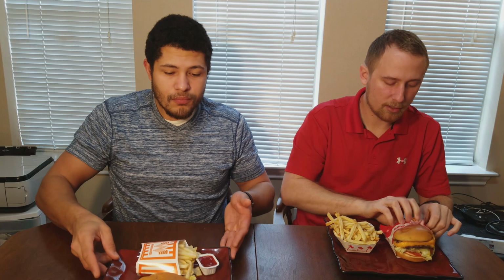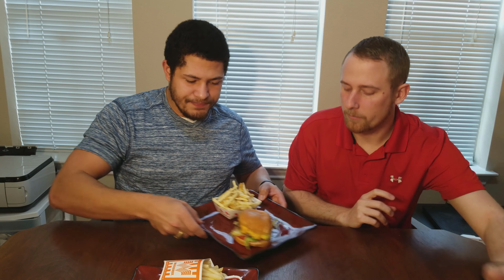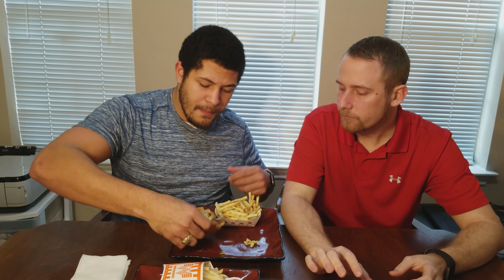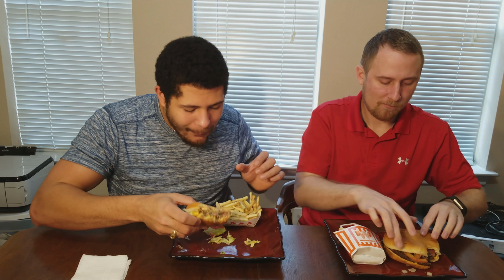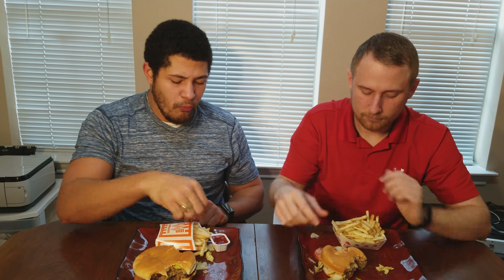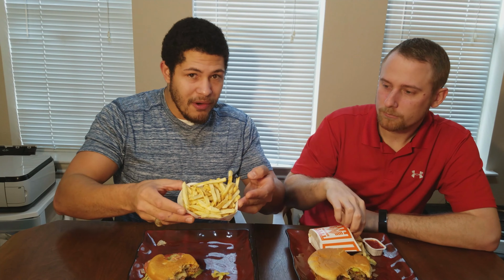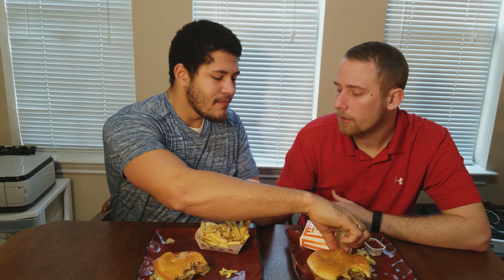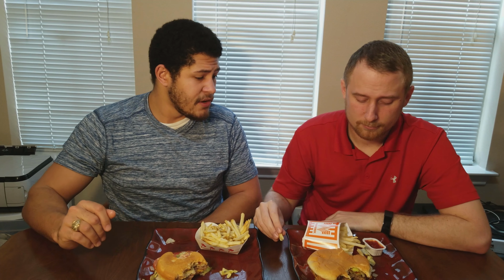Whataburger vs In-N-Out Burger Taste Test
Today we set out to find who has the best burger, Whataburger or In-N-Out. Who's the best?! The burgers we are tasting are Whataburgers Double meat Whataburger, and In N Outs Double Double! We also are taste testing Whataburgers and In-N-Out's fries.